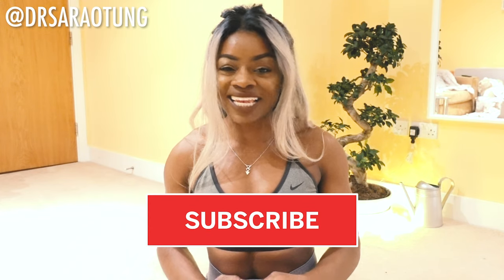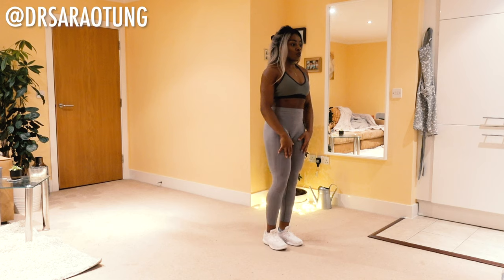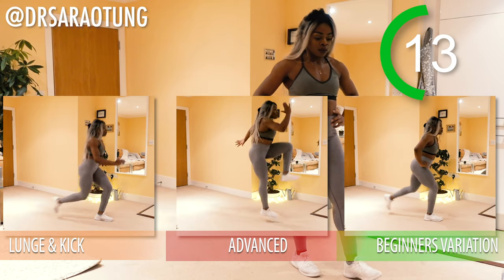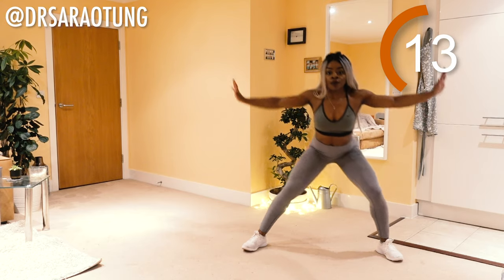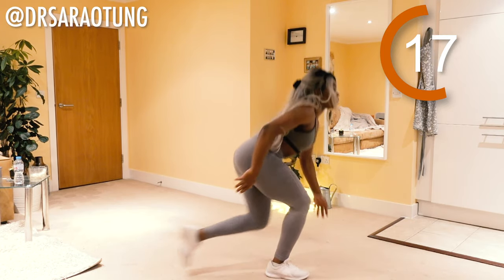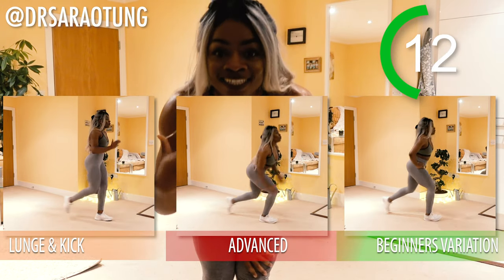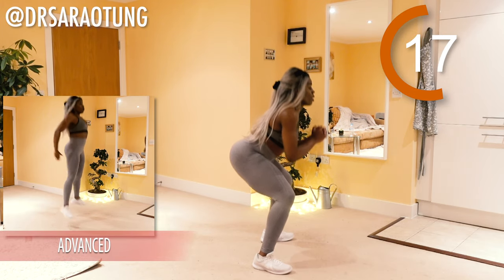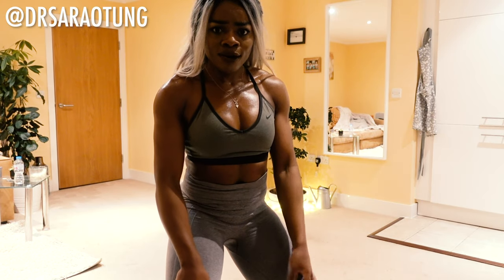Full Body Fat Burning Workout! By Dr Sara - Beginners, Intermediate AND advance variations included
You should understand that when participating in any exercise or exercise program, there is the possibility of physical injury. If you engage in this exercise or exercise program, you agree that you do so at your own risk, are voluntarily participating in these activities, assume all risk of injury to yourself, and agree to release and discharge @DrSaraOtung from any and all claims or causes of action, known or unknown, arising out of@DrSaraOtung's video. ✩

Category